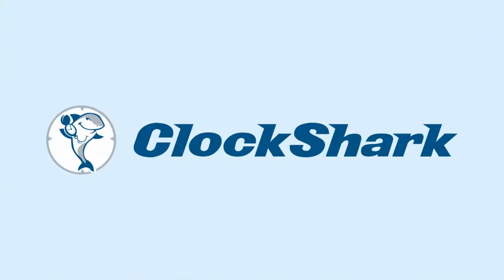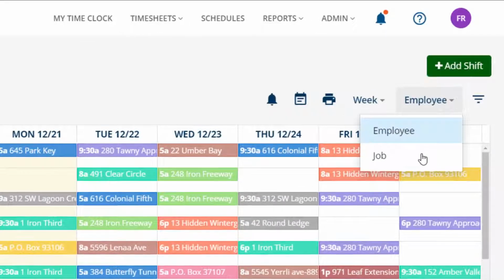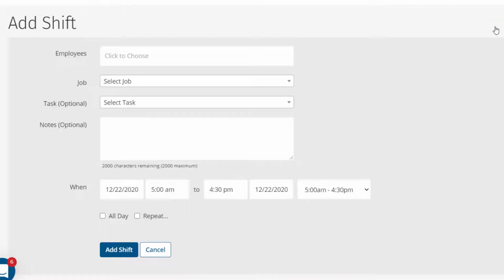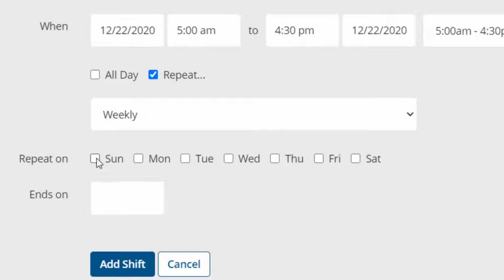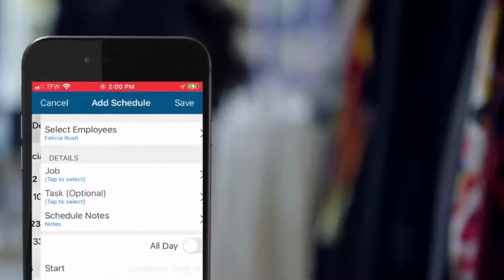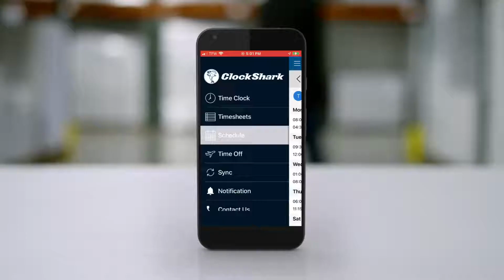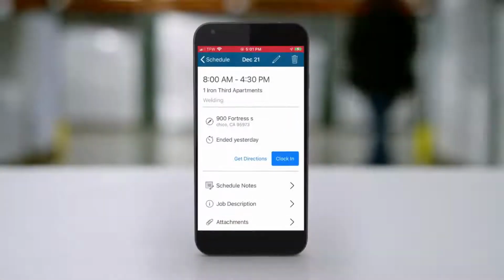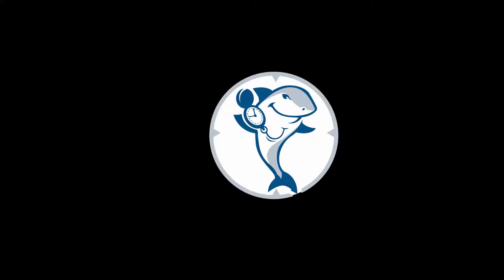How to Automate Your Scheduling Process in Minutes〡Tutorial〡ClockShark〡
No more writing your schedules on dry erase boards, loose papers, or clipboards.
No more texting schedules or job addresses to every team member.
And definitely no more late night phone call updates when last minute changes come up.

You deserve better.

Creating, sharing, and notifying your crew of new schedules, on the fly changes, and job details is easy with right time tracking and scheduling software.

0:00 Why manual scheduling doesnt work
0:16  Drag n' drop scheduling and filters
0:34  Adding a shift
0:54 How to automate your schedule for months
1:19 Using the mobile app to schedule